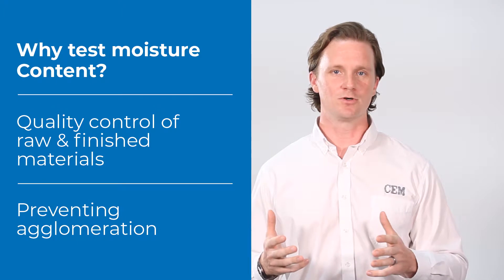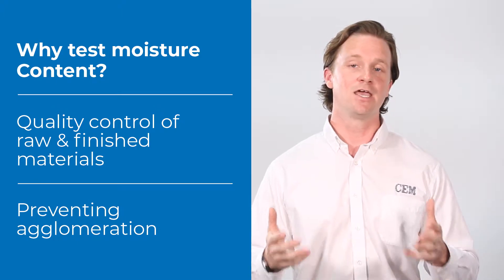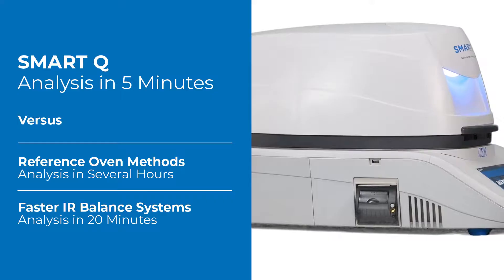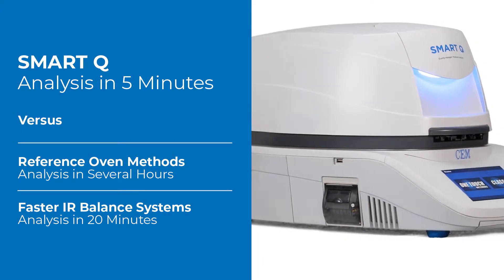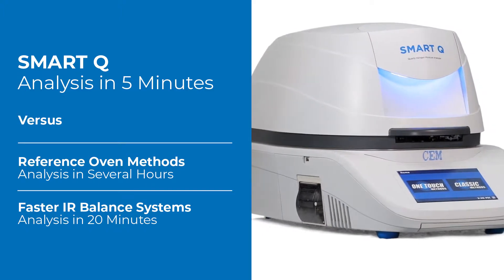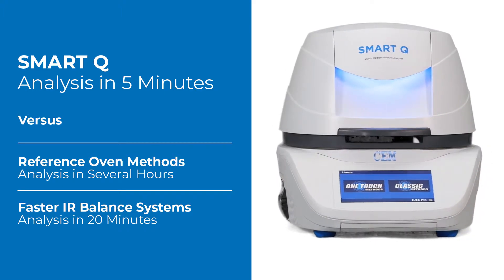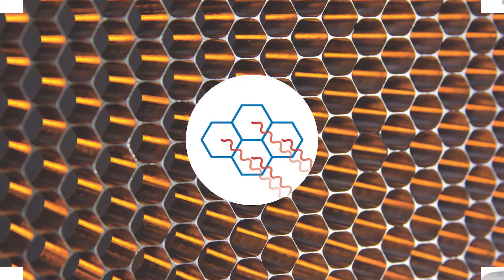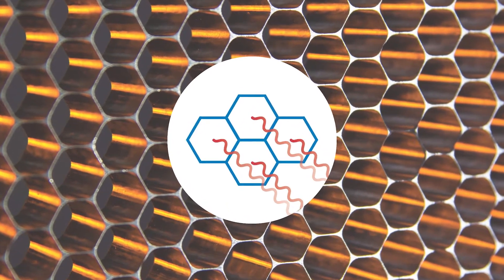How To Achieve Rapid & Precise Moisture Analysis for Healthcare Products | CEM Corporation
Healthcare products come in many forms and are made by a wide variety of processes. However, the one parameter that nearly all products share is the need for precise control of moisture content.

Moisture analysis in the pharmaceutical industry is widely accomplished using infrared gravimetric moisture balances. Traditional infrared moisture balances are a relatively rapid approach to verifying moisture content but can take 20 minutes or more to complete. Furthermore, traditional moisture balances only measure the temperature of the drying cavity, not of the sample itself. The inability to directly measure sample temperature can easily result in scorched samples and inaccurate results.

This study demonstrates that SMART Q can rapidly analyze a wide range of healthcare products for moisture content with an average difference of 0.002% compared to oven reference results.

Check out CEM's Resource Library and Moisture and Solids Applications Page to download more application notes

Explore our website to discover and apply for current career opportunities